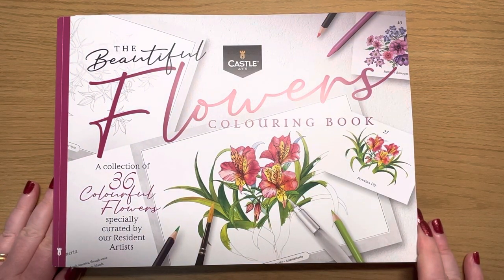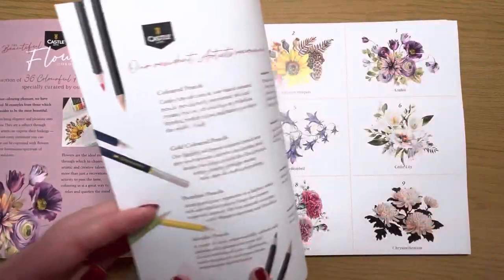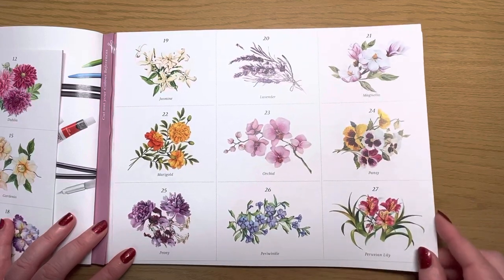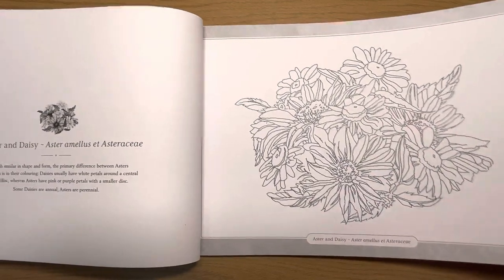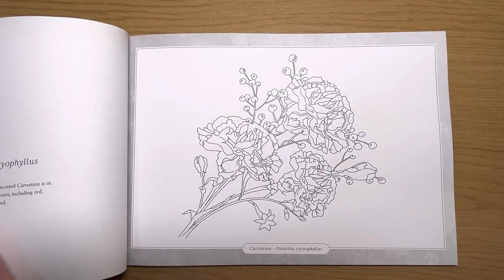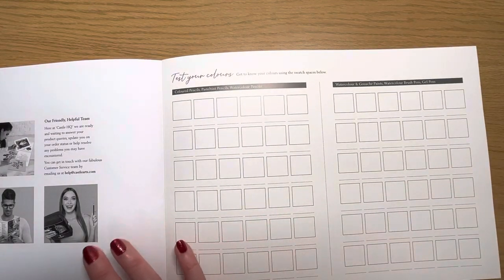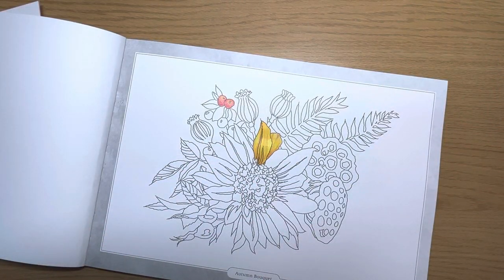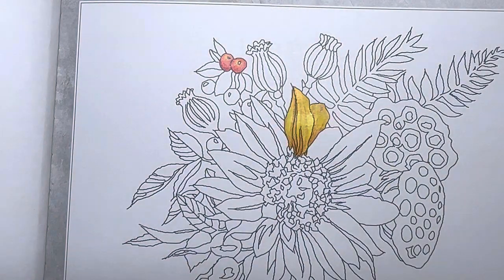NEW PRODUCT | Flip Through and Media Test of the Castle Arts Flowers Colouring Book!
Welcome to a review and media test of the new Castle Arts ‘Flowers’ Colouring Book.

This is one of a series of 4 new books. This is a full flip through and media test using Derwent Inktense and Castle Arts Gold Pencils.

🇬🇧 🇫🇷 🇩🇪 Follow this link to purchase

Support 💕